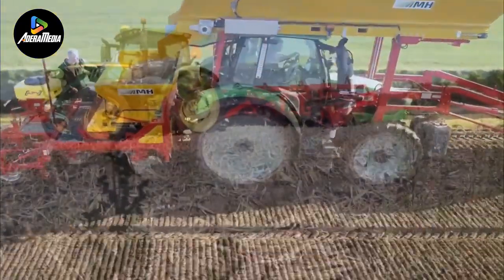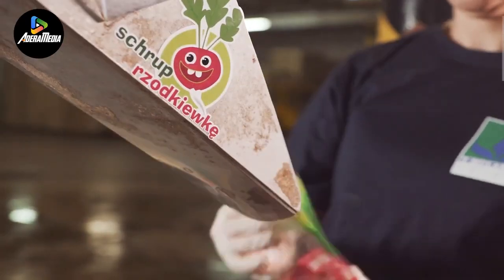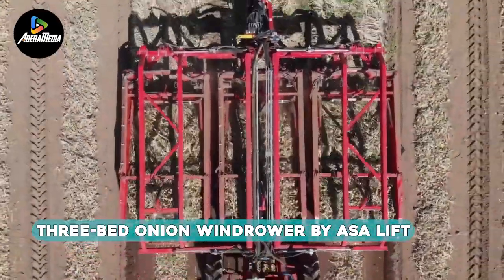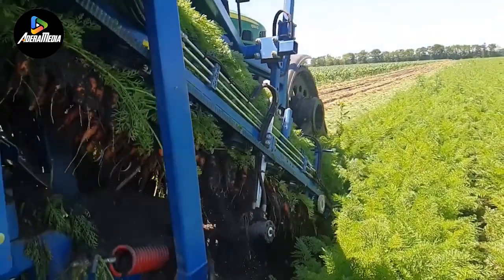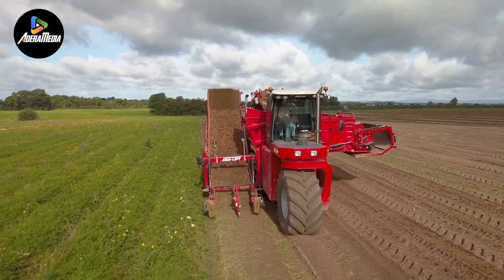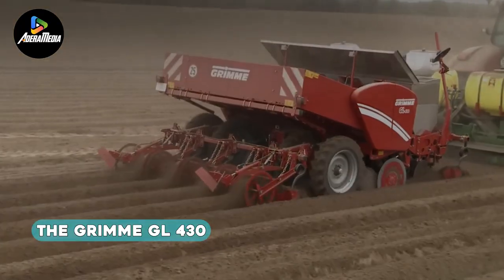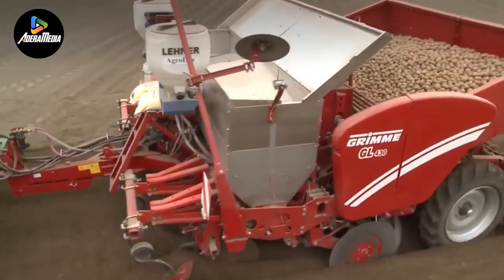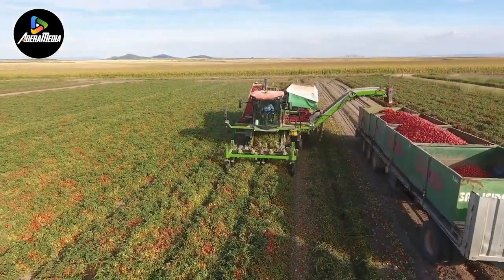Top 10 Agric. Machines Revolutionizing Farming Practices modern Technology.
Revolutionizing Agriculture: Top 10 Modern Tech Machines | Amazing Tech

**Intro:**
Welcome back to Amazing Tech! 🌐 In today's video, we're diving into the heart of modern agriculture as we explore the Top 10 Agricultural Machines that are transforming farming practices around the world. From innovative harvesting equipment to futuristic cultivators, these technological marvels are reshaping the way we cultivate our lands.

**Description:**
🚜 **Revolutionizing Agriculture with Modern Tech Machines!** 🌱

Join us on a fascinating journey through the evolution of farming practices as we unveil the Top 10 Agricultural Machines of the modern era. From state-of-the-art harvesters to advanced cultivators, these incredible innovations are changing the landscape of agriculture.

If you find these technological marvels as fascinating as we do, hit the like button, share this video with your friends, and subscribe to Amazing Tech for more captivating content on the latest advancements in technology.

Thanks for being part of the Amazing Tech community! 🌟